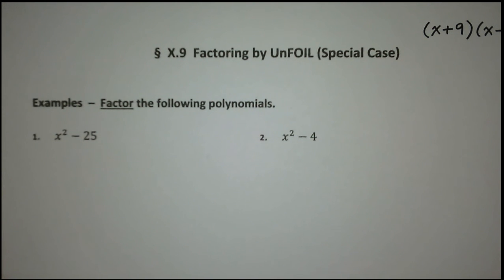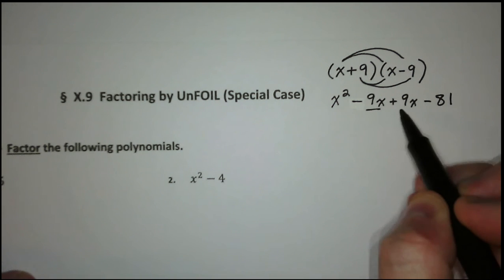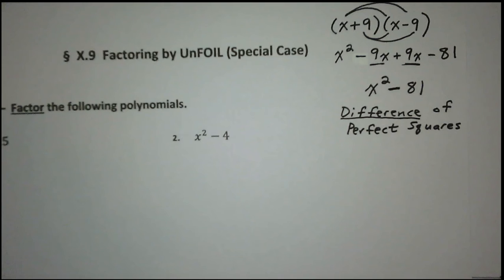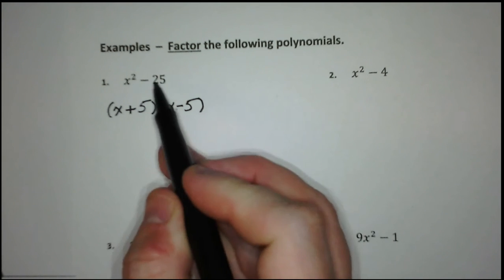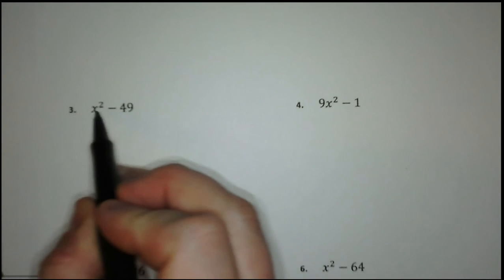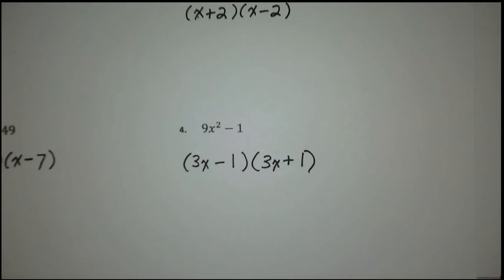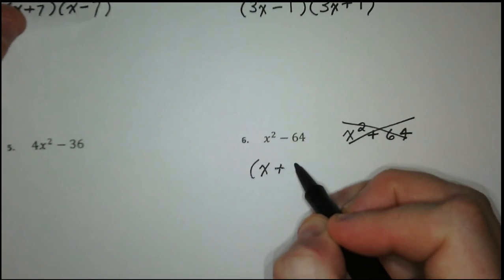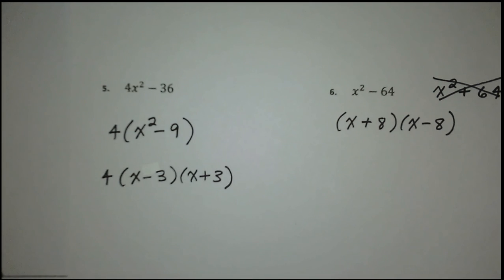Algebra II - X.9 Factoring by UnFOIL (Special Case)